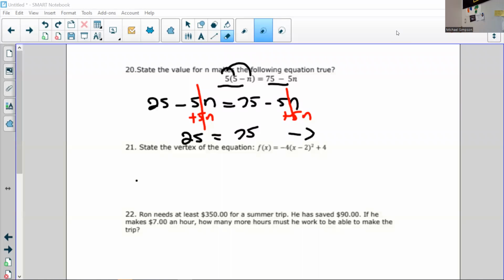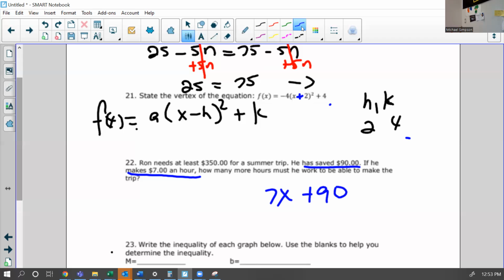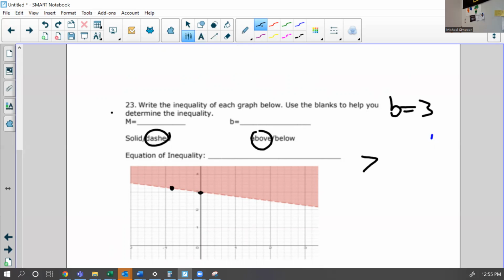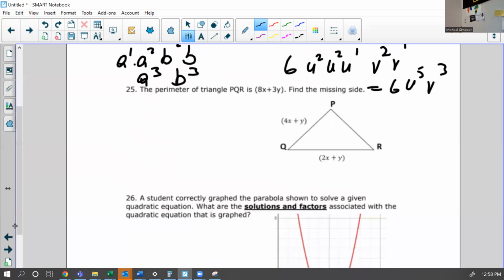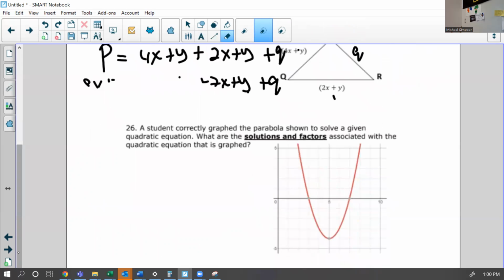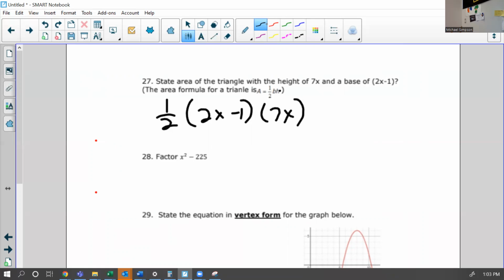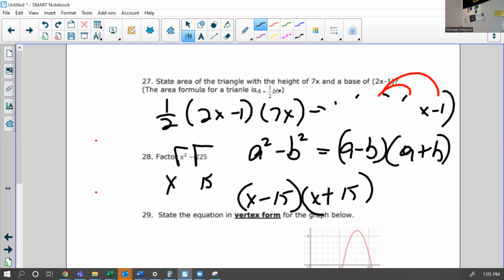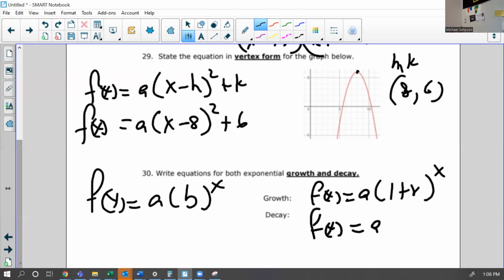Simpson Final Review 21-30